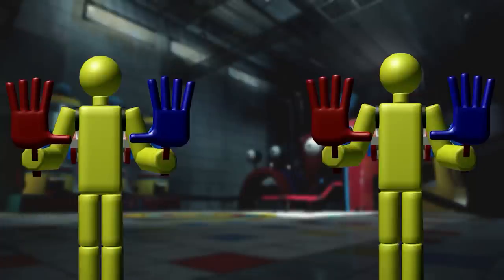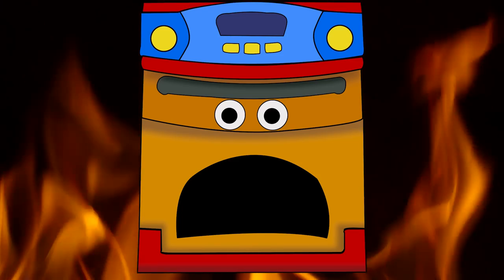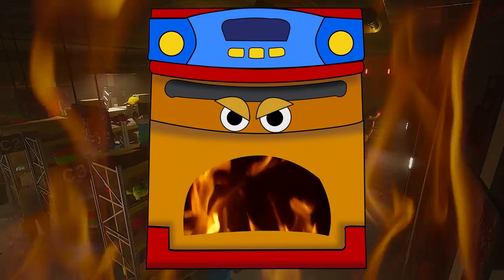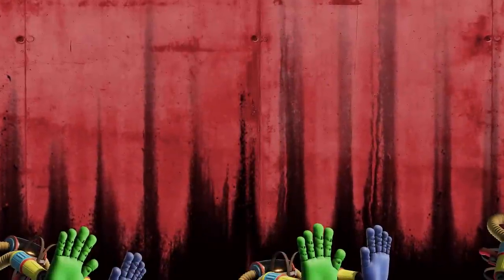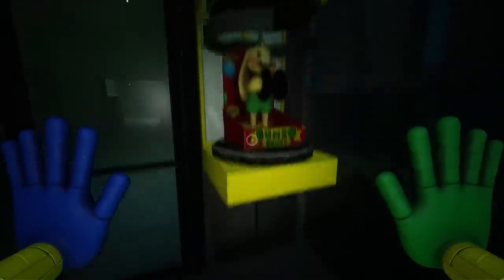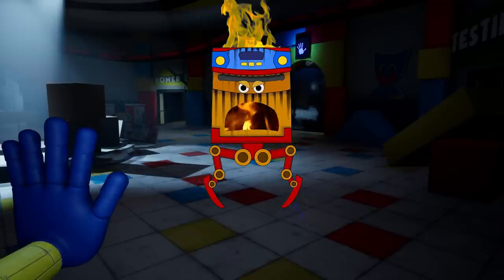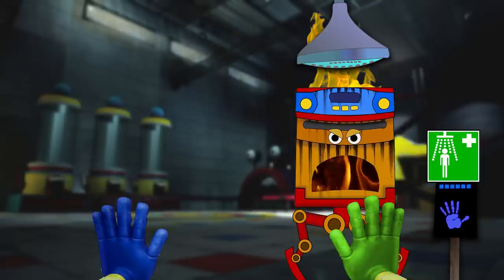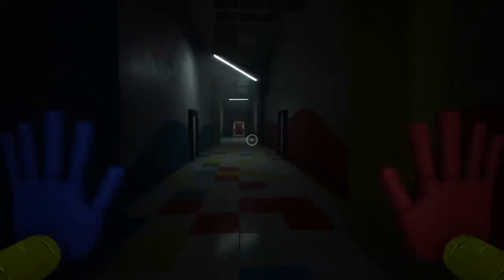What Could Be In Poppy Playtime | Chapter 3 | Owen The Oven | Character Concepts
In todays video I talk about an idea for a Poppy Playtime concept character: Owen The Oven

Owen The Oven are a newly introduced character that could be in the world of Poppy Playtime

In this video we look into Owen The Oven and also the area that they reside in. We take look at their Toy Factory.